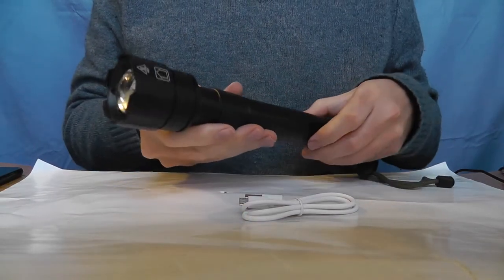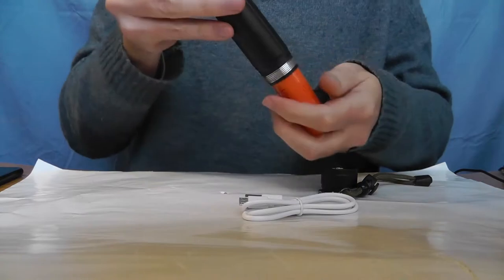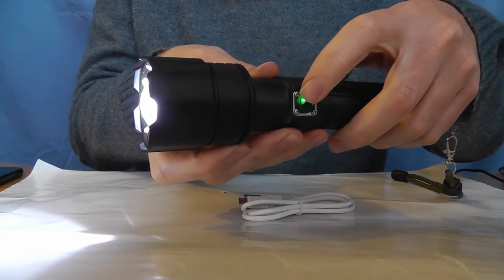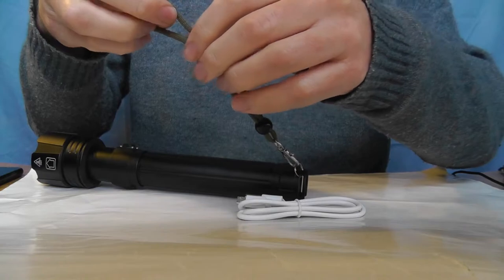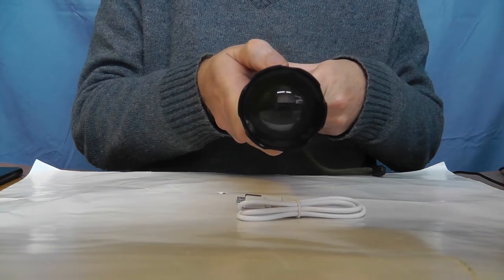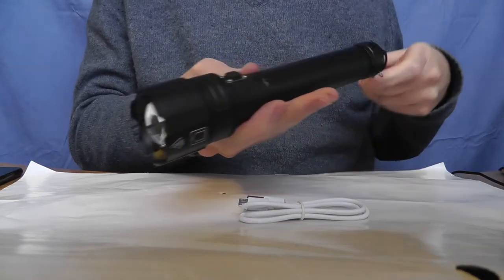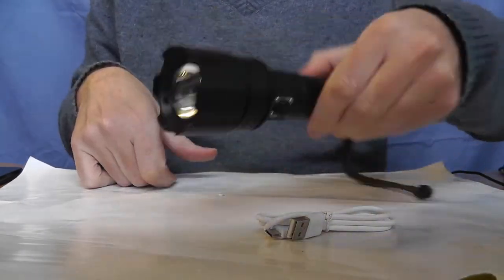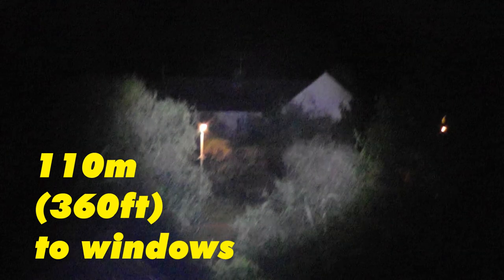Luxjumper LED Torch XHP90.2 12,000 Lumen (Amazon) Review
A review of the Luxjumper LED Torch, with outdoor footage. I purchased the torches myself.

Amazon Title:
LUXJUMPER LED Torch Rechargeable, XHP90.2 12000 Lumen Super Bright Handheld Torch Zoomable 3 Modes Tactical Flashlight Portable Torches with Power Indicator for Camping, Battery Included